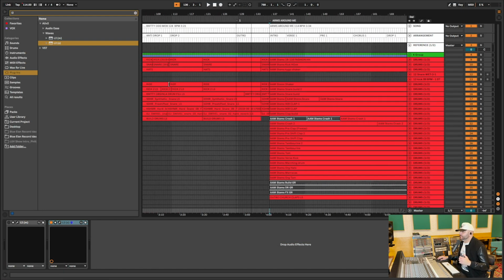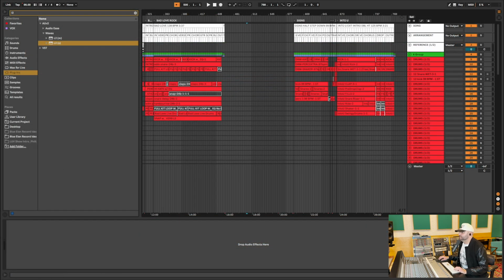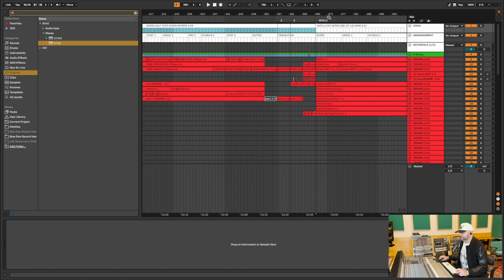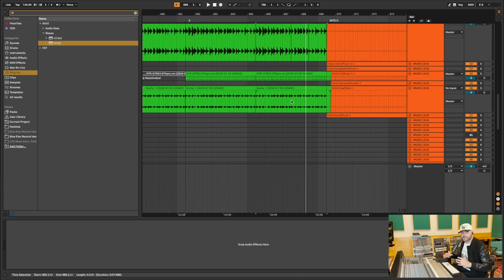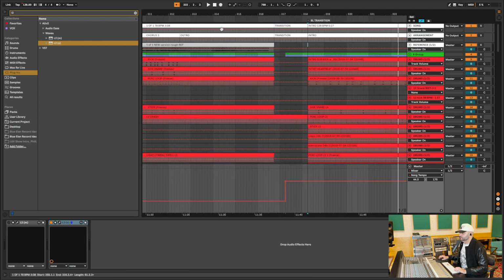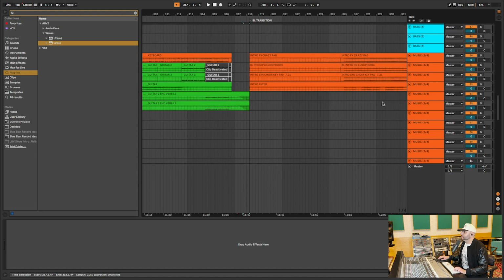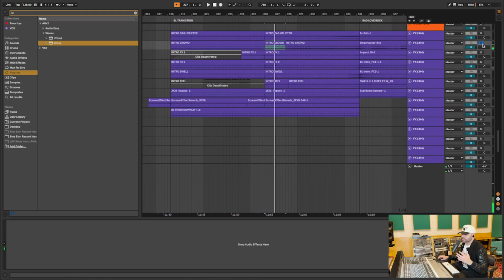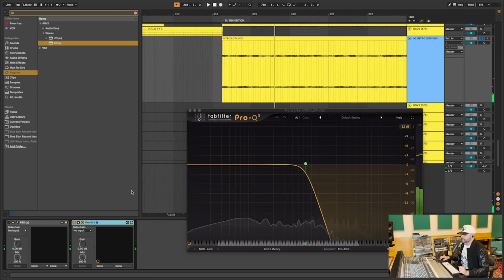Starley x Live Show Production Tutorial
In this video, I break down a few production and music direction techniques I used to create music transitions Starley's Corona Fest show.

Topics covered include:

- Why show transitions are important and why we use them
- The thought process behind show transitions
- Thinking about shows like a movie or story
- How to transition between different tempos and keys seamlessly
- How to create a show flow that is cohesive

00:00- Intro
01:58 - Transition 1 Example
Transition 1 Breakdown
Transition 2 Example
Transition 2 Breakdown
Transition 3 Example
Transition 3 Breakdown
Outro